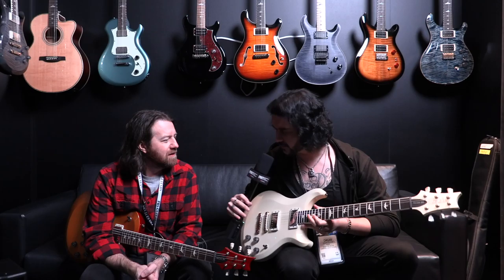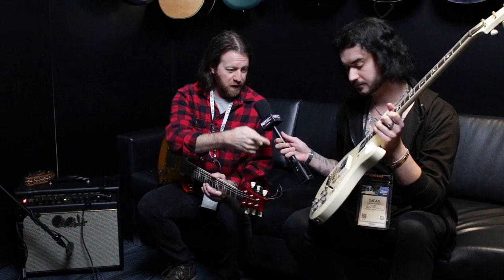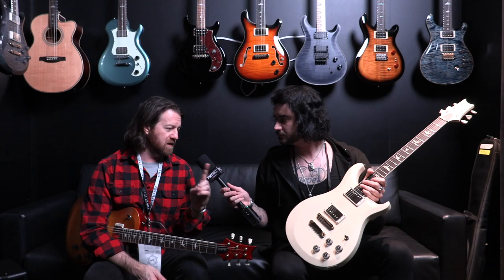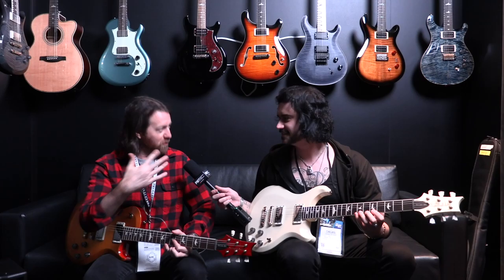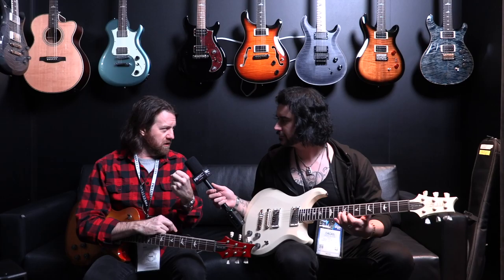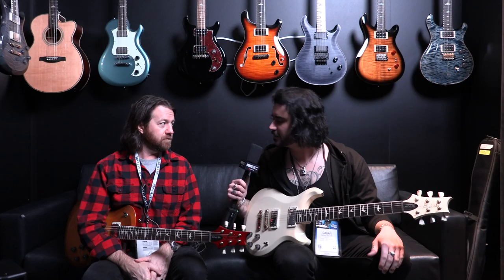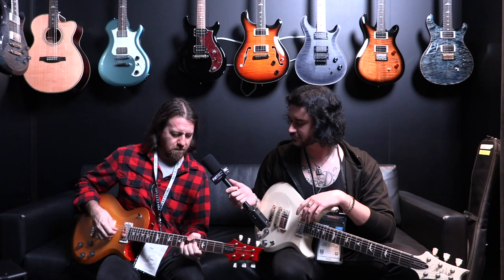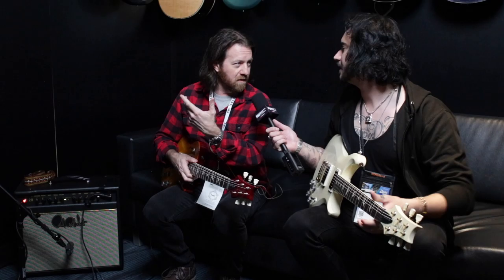PRS S2 McCarty 594 Guitars | NAMM 2020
Dagan takes a look at the new PRS S2 McCarty 594 Guitars - specifically the Thinline and Single Cut models.